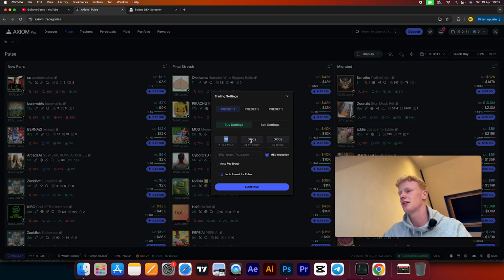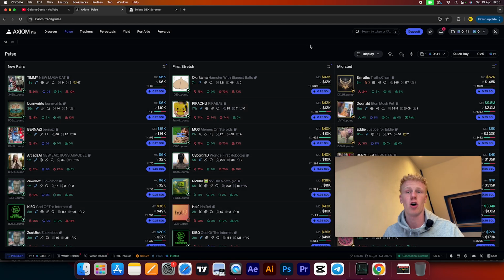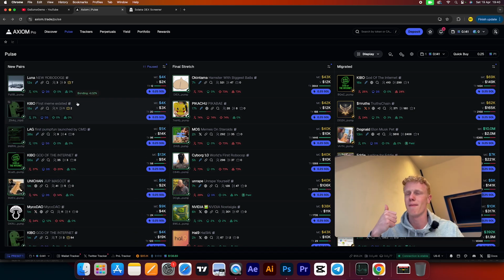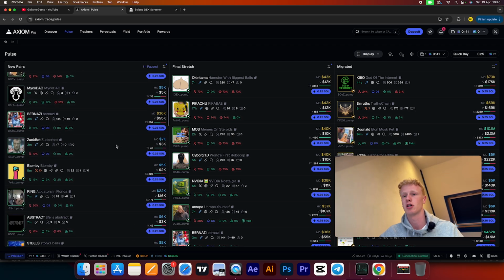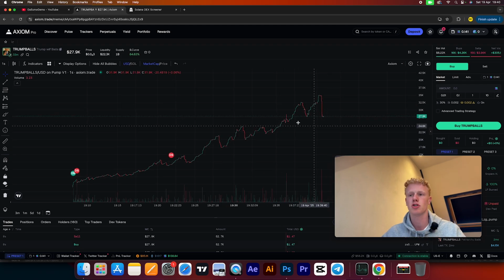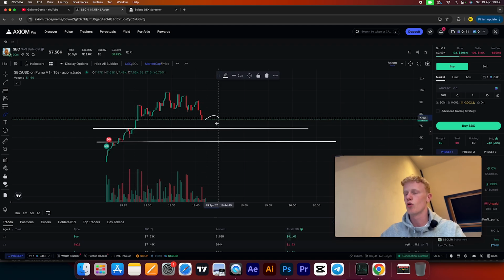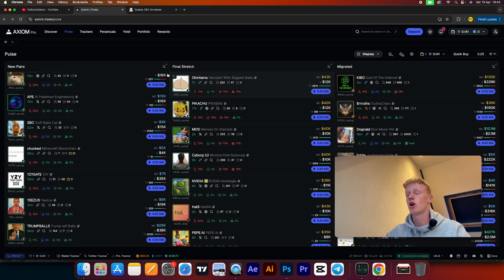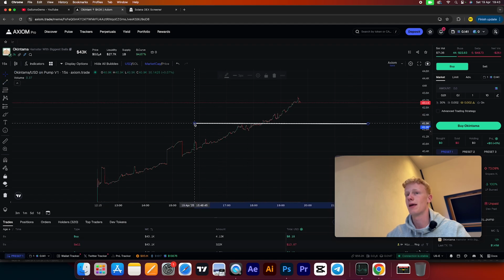How To Make $1000/Day Scalp Trading Solana Meme Coins Using Axiom Pro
In this video, I'm showing you how you can make over $1000/day scalp trading Solana meme coins using Axiom Pro.